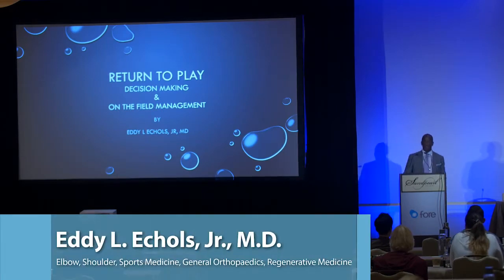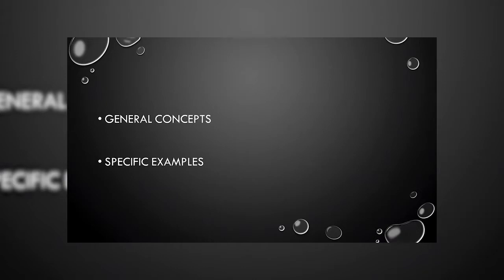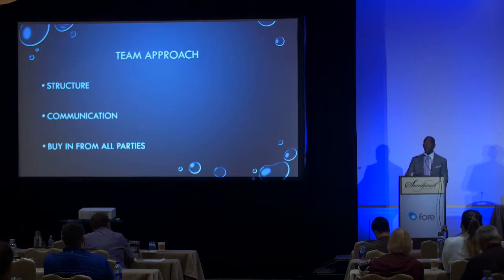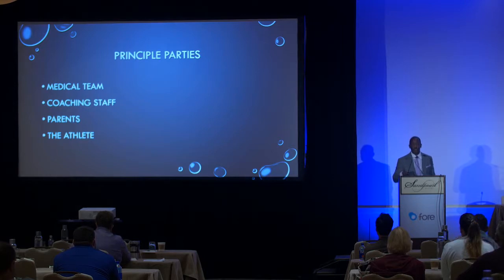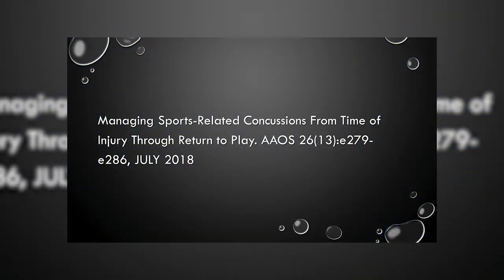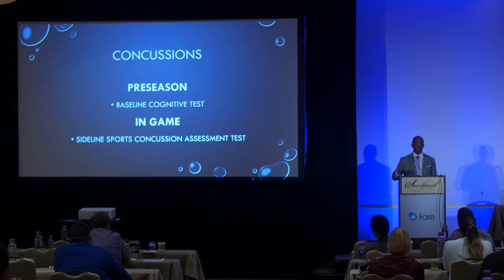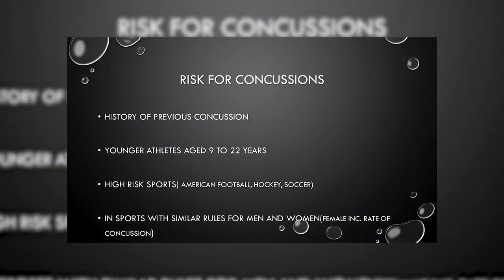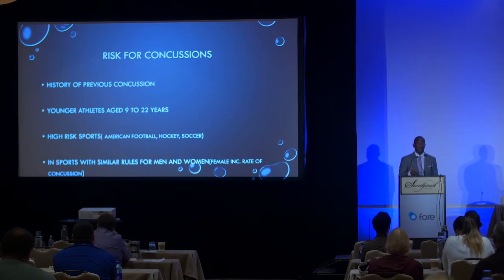Dr. Eddy Echols, Returning to Play After Injury - Florida Orthopaedic Institute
I'm Dr. Echols and you guys are definitely warriors. You're here to the end. All right. Well over the next 20 minutes or so I'm gonna discuss game time decisions on the field management of injuries and return to play decisions with reference triathletes. Now obviously that's a very broad topic. I could stand here and talk for over an hour on this topic but obviously I only have 20 minutes.
OK. What was the big reason. You're. In the middle. Oh. OK. All right.
So the way I want to approach this is that initially we'll discuss some of the broad concepts associated with medical management of an athletic association. And we'll also discuss on a more broad concepts regarding return to play decisions. I'll try to get to that then we'll look at some of the more specific instances in which we apply. These principles. All right. So first slide I have up here is the team approach and why not put that up.Well obviously the team physician does not operate within a vacuum. He has a medical staff and depending on the size of the organization to deal with. That will kind of determine the structure of your staff if you're dealing with say highschool, You may just have your your trainer and is you. Conversely if we had a collegiate level chances are you have multiple trainers a head trainer probably a primary care sports medicine doc and then your team surgeon obviously at a professional level you have more layers than that.
The key thing that I'm trying to get to though is that obviously the size of the organizations are going to determine the structure of your medical team and that has to be defined. Everyone needs to know the hierarchy of the organization so that communication can be clear timely and concise and then everyone has to be on the same street. And as long as you have that then you can communicate with the other parties that are involved. That's important because obviously if everybody does not appear organized sometimes you can get coaching staff that kind of go rogue if they don't feel you know what you're doing or they don't feel you have the best interest they can start making decisions on their own. Which is obviously not good. You tell they only see that more so at a high school level not so much at the collegiate and professional level.